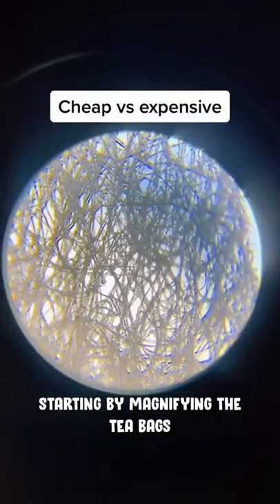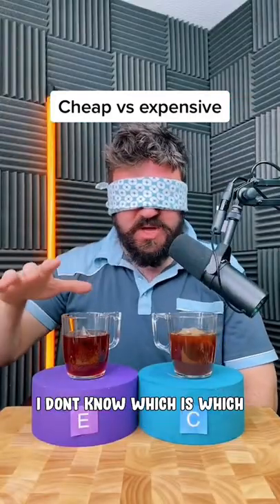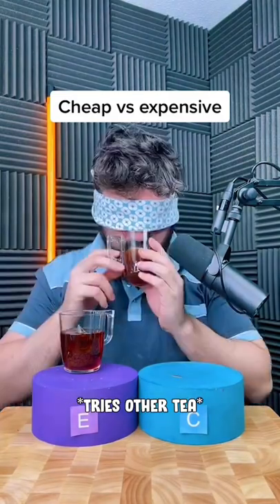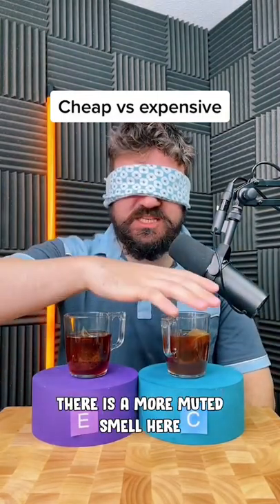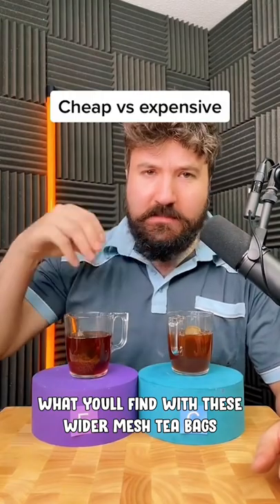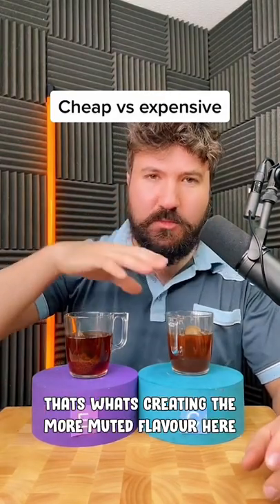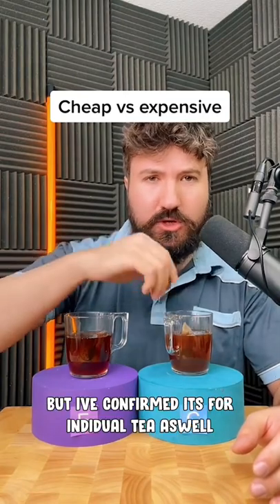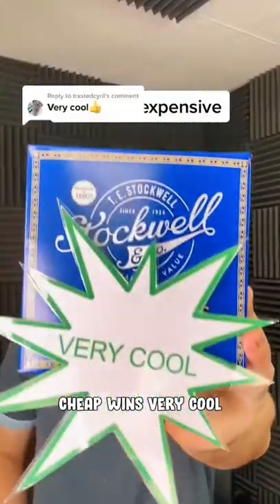Cheap vs expensive tea insane results